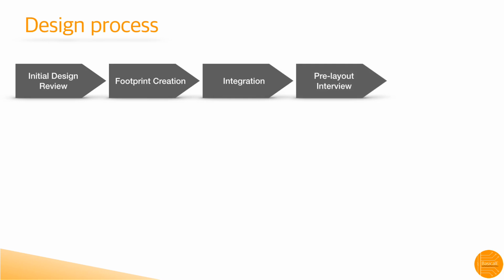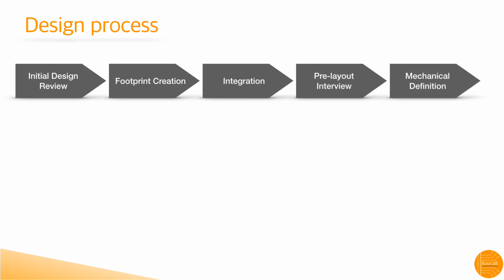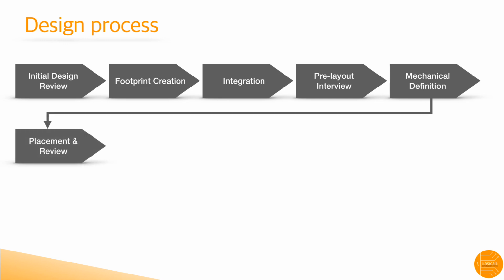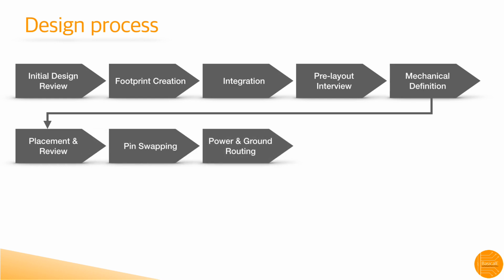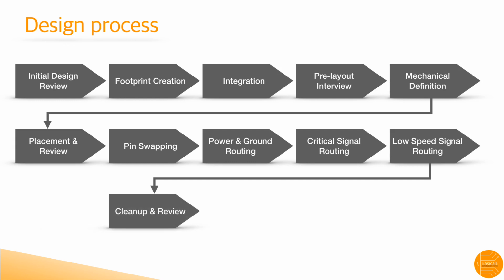General PCB Design Flow | PDG_00001 | PCB DESIGN GUIDELINES | BasicalE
PCB DESIGN GUIDELINES
PDG_00001
General PCB Design Process

We are starting a new session called PCB design guidelines. Through our upcoming sessions we are going to explain what are the basic and general guidelines we need to follow in the PCB designing process. In this session we will give an insight on the steps involved in the design flow.

About BasicalE :
A knowledge sharing channel for Electronic Students and Engineers.